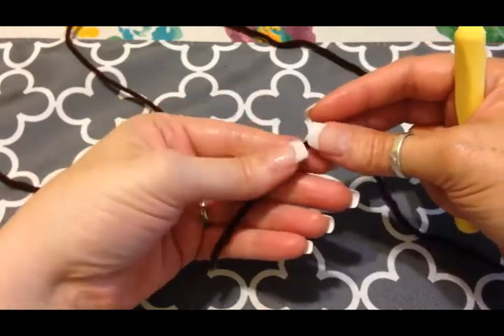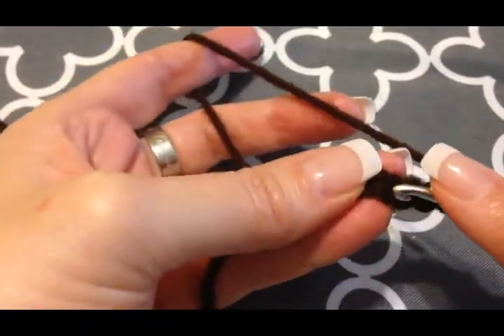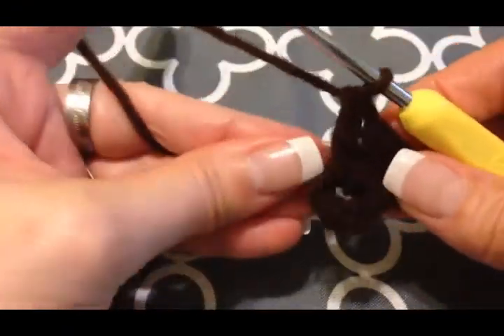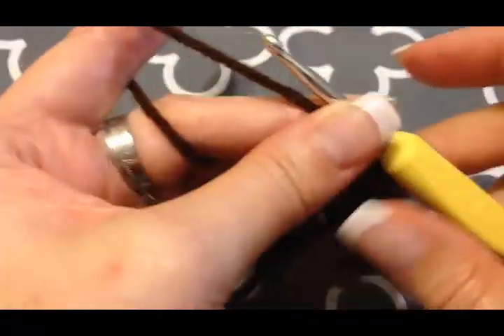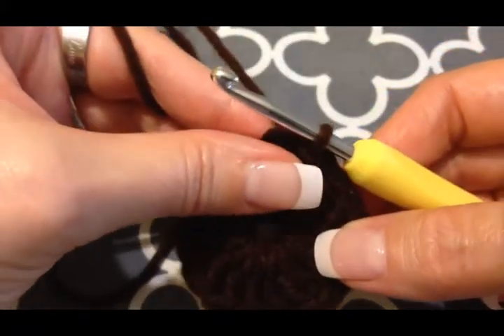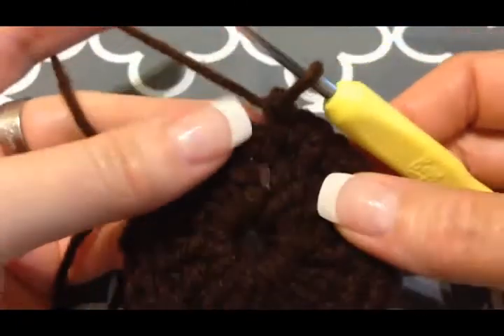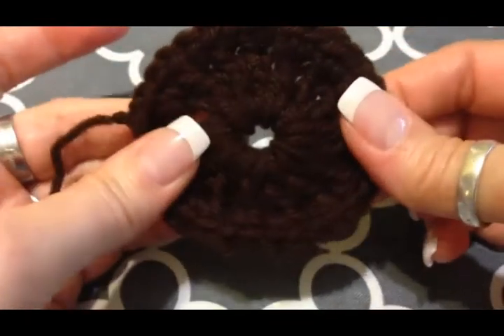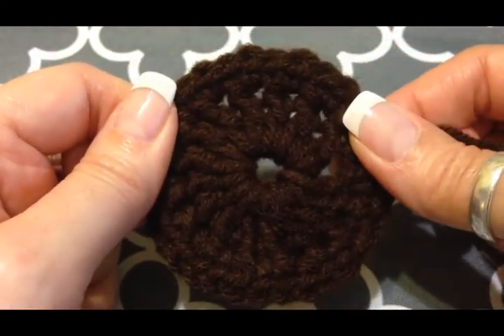Crochet An Afghan With Me ~Episode 1: Flower Centers~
Pattern Acknowledgment:  Rosetta Harshman "Afghan Inspirations"
Directions:
Round 1: With flower center color, ch 5, sl st in first ch to form ring, ch 3, 15 dc in ring, join with sl st in top of ch-3 (16 dc).
Round 2:  Ch 1, 2 sc in each st around, join with sl st in first sc, fasten off. (32 sc).

Abbreviations:
ch - chain